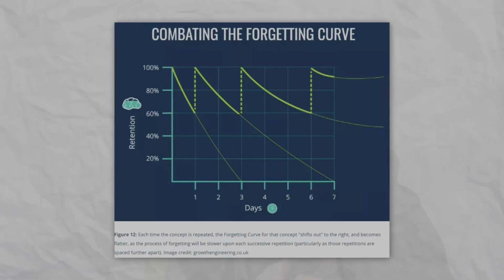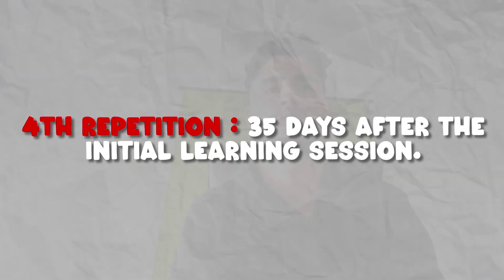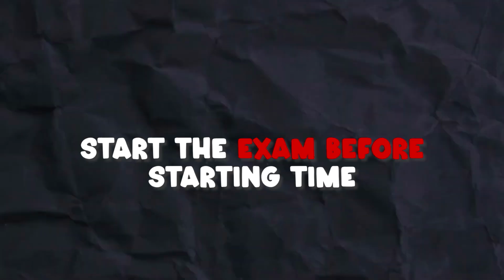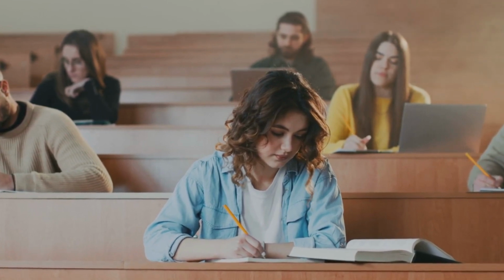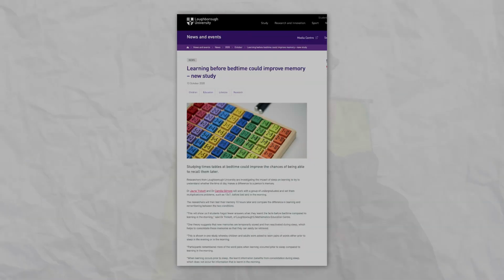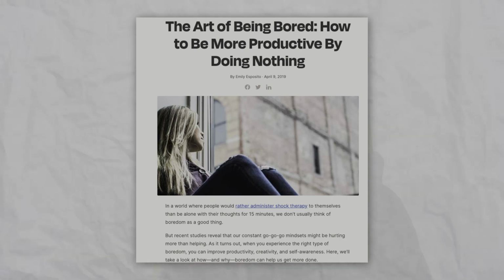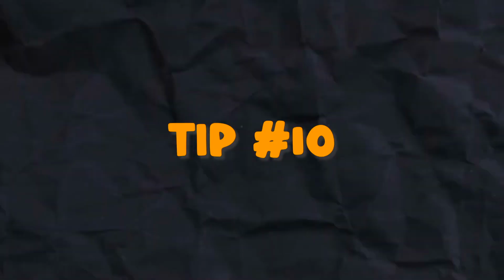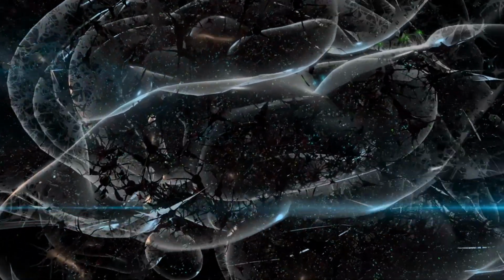HOW TO PREPARE FOR EXAMS: 10 Unexpected Study Hacks for Better Grades (Must Try!)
How to Study for Exams / How To Prepare for Exams or Any Test with Unexpected (study tips and tricks) Study Tips for Students or Study Hacks for exam as they call it.

What's up (all of you who are watching my video, and reading the description).
Hope that you enjoy/like it.
It would be nice if you comment things such as questions, ideas or some positive response+.+

➤ If you still play fortnite battle royale be sure to use Code: BLACKILAZZ

-This is how to improve grades / how to get good grades andhow to get an a by studying smarter not just harder - this is how to study effectively -
study tips aesthetic for better education whether high school, university study, and college study motivation and study tricks,

 SSSSS     UU         UU   BBBBB
SS             UU         UU   BB        B
SSSSS UU UU BBBBBB
            SS  UU        UU   BB       BB
  SSSSS        UUUUU     BBBBBB

   SSSSS        CCCCC     RRRRRR     IIIII   BBBBB        EEEEEEE
SS                CC         C   RR        RR   III    BB        B      EE                 :::::
   SSSSS      CC               RRRRRR      III    BBBBBB      EEEEE
             SS   CC         C   RR      RR     III    BB        BB    EE                 :::::
   SSSSS        CCCCC    RR         RR  IIIII   BBBBBB      EEEEEEE